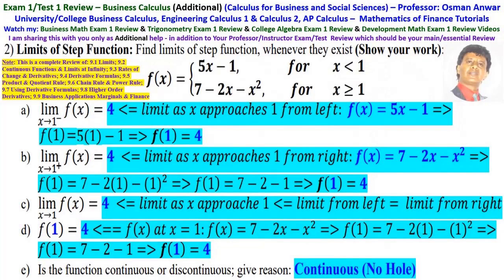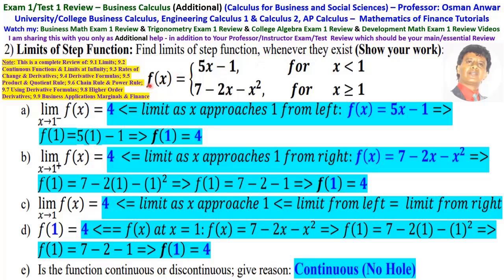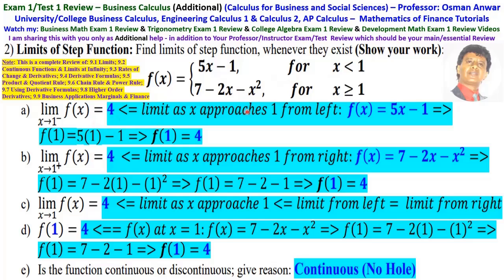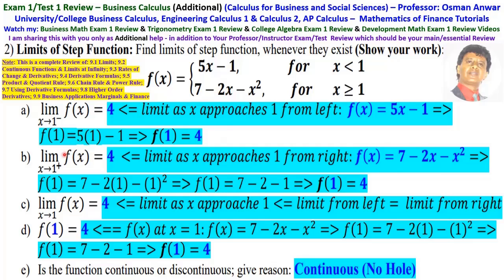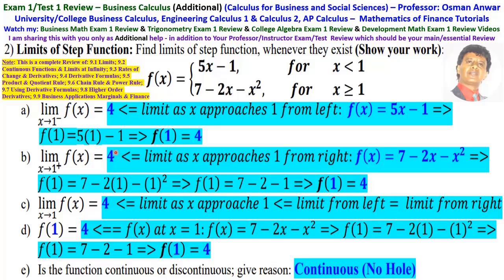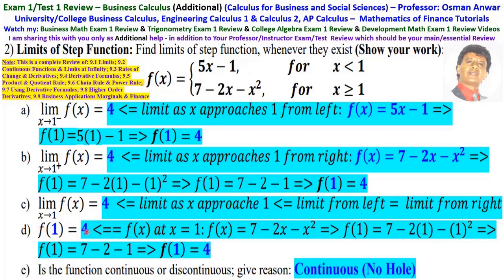How to find Limit of Piecewise Function – Business Calculus: Osman Anwar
a) limit as x approaches 1 from left: f(x) = 4
b) limit as x approaches 1 from right: f(x) = 4
c) limit as x approaches 1 Exist: f(x) = 4 = f(1) = 4 (Continuous)

Business Calculus Exam 1 Review: Professor Osman Anwar
This Business Calculus Exam 1 Review is good tutorial for students in Business Calculus, Engineering Calculus 1 & Calculus 2, and AP Calculus. It covers: Limits Using Graphs; Limits of Step Function; Limits using Algebra Method; The sum, difference, product, and quotient of limits; Is the function continuous or discontinuous (limit from left = limit from right). Limit at Infinity; Vertical Asymptote; Horizontal Asymptote; Hole; x-Intercepts; y-Intercepts. Slope of the tangent; Instantaneous Rate of change. Derivative Formulas: Power, Constant, Coefficient, Sum, and Difference Rules; Slope of Tangent Line and Equation of Tangent Line; Horizontal Line Tangent; Maximum & Minimum of the Graph; coordinates of the horizontal line tangent; Business Application: Marginal and Derivative; Maximum Profit; Minimizing Average Cost; Minimum Total Cost; Marginal Revenue; Average Rate Change of Revenue. Derivative Formulas: Product and Quotient Rules; Chain Rule and Power Rule; Derivative rules in combination. Higher-Order Derivatives: first derivative, second derivative, third derivative, and fourth derivatives, etc. Physics Application: Instantaneous Velocity and Acceleration (known facts: Derivative of Distance is Velocity & Derivative of Velocity is Acceleration)

My name is Osman Anwar; I am Professor of Engineering and Business Mathematics. This is University/College Business Calculus, Business Math & Financial Math, AP Calculus Videos – Engineering and Business Math Tutorials: (  数学 ,  Matemáticas , गणित   , رياضيات   )

Business Calculus & Math:
Business Calculus: Derivative & Integral, Marginal Cost, Marginal Revenue, Marginal Profit, Optimization, Maximize Profit, Maximize Revenue, Minimize Cost, Average Cost, Optimal Quantity, Related Rate, Marginal and Derivative, Introduction to Limits, Differentiation, Integration, Implicit Differentiation:
* Limits, Continuous, Rates of Change , Product, Quotient, Chain, Power
* Concavity, Inflection Point, Implicit, Related Rates, Power Rule,  Logarithm, Exponential,  Fundamental Theorem of Calculus, Applications of Integral, Integration by Parts
* Financial Mathematics, Business Math, Business Calculus, Annuity Payments, Future & Present value of Annuity, Compounded Interest, Investment, Insurance, Business Analysis, Monopoly, Competitive
* Linear Programming, Graphic and Simplex, Maximize Revenue, Minimize Cost, Maximum Profit, Product Exchange, Input – Output Analysis, Economic
* AP Calculus, Calculus Medical Applications, Tumor Cancer shrink, Percentage blood flow into heart, blood pressure and heart

Business Math - Finance Math: Simple Interest, Compound Interest, Future value of compound interest, Present value of compound interest, Future value of annuity, Present value of annuity, Ordinary annuity, Annuity due, Annuity Payment, Linear Programming, Simplex Method & Graphic Method, Optimization, Maximize Profit, Maximize Revenue, Minimize Cost, Feasible Region, Product exchange function, Economics Input-Output Analysis, Revenue, Cost, Profit, Price, Demand Function, Supply Function, Monopoly Market, Competitive Market, Profit and Loss in Business Math:
* Graphs of Functions, Quadratic. Polynomial, Rational, Exponential , Logarithm
* Simple Interest, Compound Interest, Future Value of Annuities, Present Value of Annuities
* Linear Equations, Matrix Products, Matrix Inverses, Applications of Matrices
* Linear Programming, Simplex Method, Maximization Applications, Probability, Probability of Distribution, Expect Value, Permutations, Combinations, Decision Making
* Financial Mathematics, Business Math, Annuity Payments, Future & Present value of Annuity, Compounded Interest, Investment, Insurance, Business Analysis, Competitive
* Linear Programming, Graphic and Simplex, Maximize Revenue, Minimize Cost, Maximum Profit, Product Exchange, Input – Output, Economic, AP Calculus